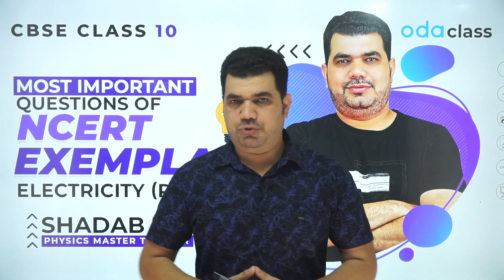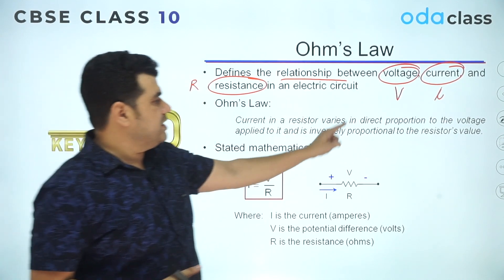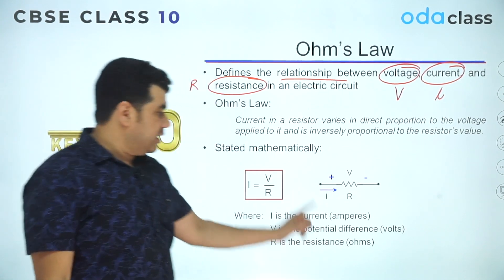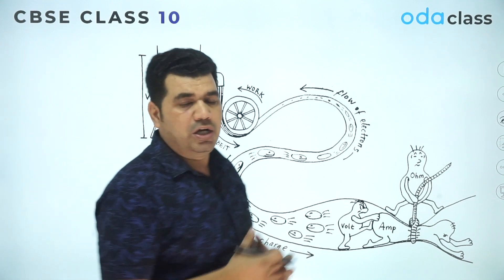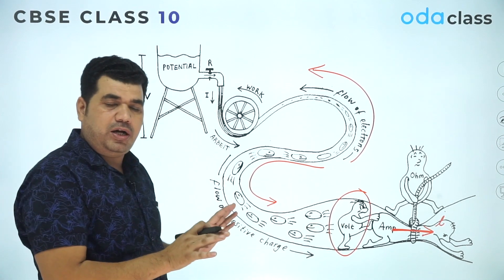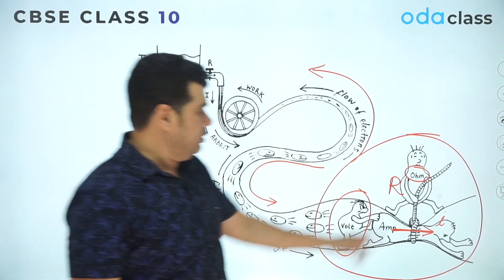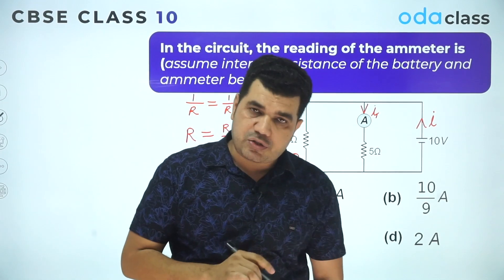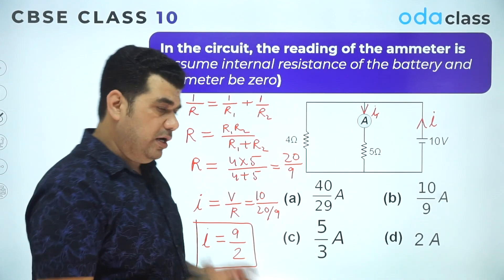Electricity Class 10 |Most Important Questions of NCERT EXEMPLAR ELECTRICITY (Part 2)| CBSE Science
ODA Class | CBSE CLASS 10 | Most Important of NCERT EXEMPLAR ELECTRICITY |   - Master Teacher - Mr. SHADAB Sir, will teach you the most important questions for board exams.

Download ODA Class App for Free from the link down below, India’s best Live Learning platform, If you guys have any doubt related to Class 10 ELECTRICITY chapter please comment down below.

ODA Class
Electricity class 10 numerical | Magnetic effect of electric current NCERT exemplar | Magnetic effect of electric current | Electricity class 10 | ODA Class class 10 | Current |  Electricity | NCERT exemplar class 10 science |
ODA Class 9 and 10 | Magnetic effects of electric current class 10 |

✔️Learn from the ODA Class Masters - India’s best teachers & Live Learning